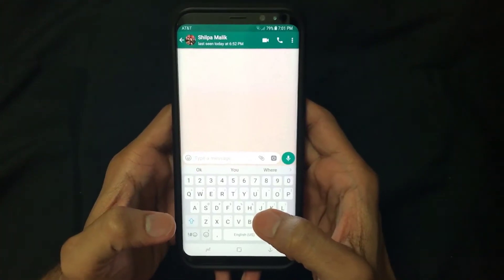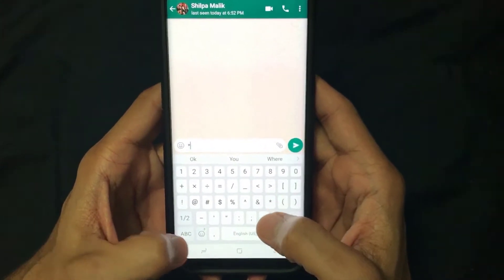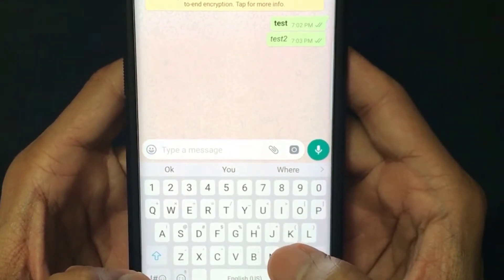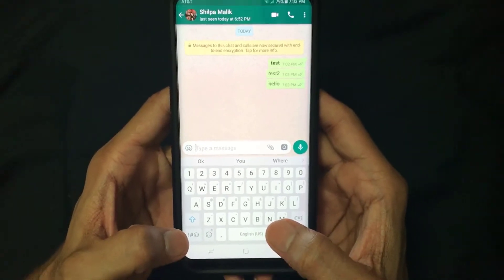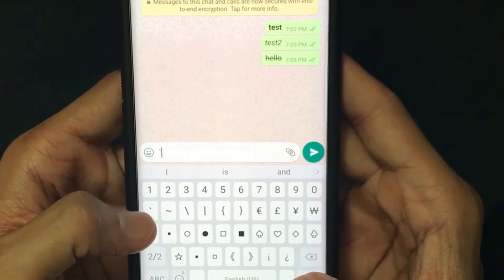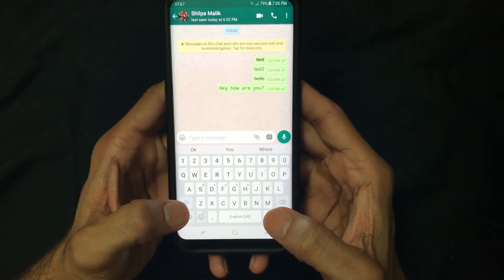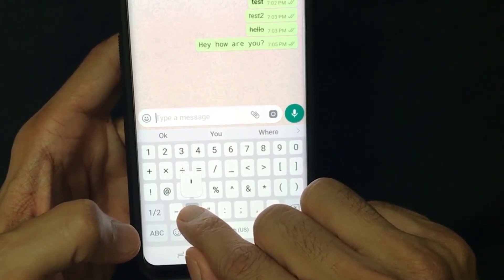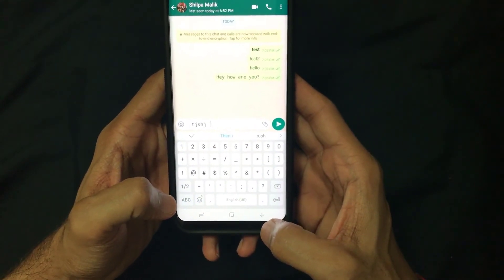How to Write in Bold, Italics, Strikethrough and Fixedsys Fonts in Whatsapp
How to write in bold on whatsapp - Learn how to write in different stylish fonts in Whatsapp like Bold, Italics, Strike through and Fixedsys. No app or installation is required.